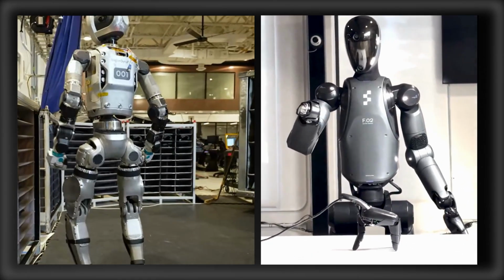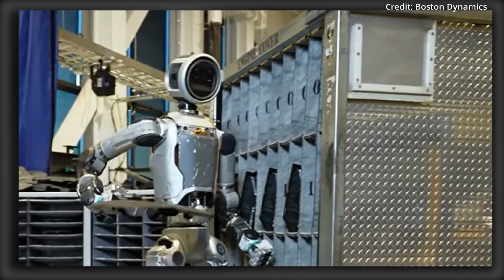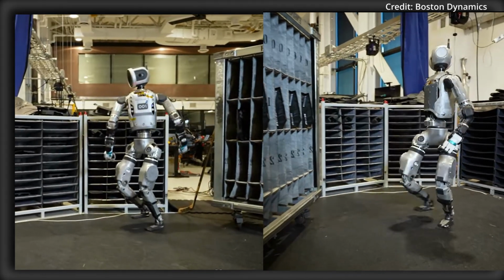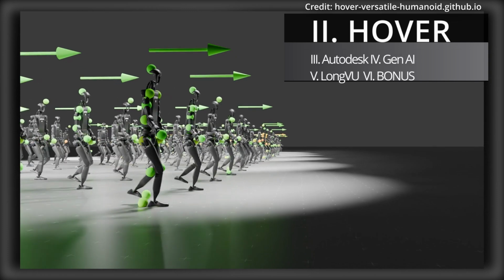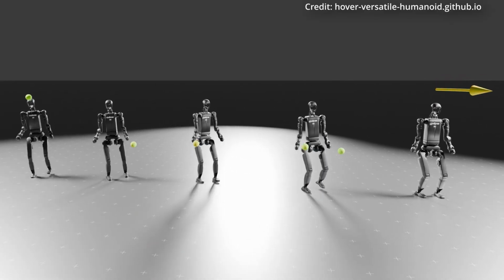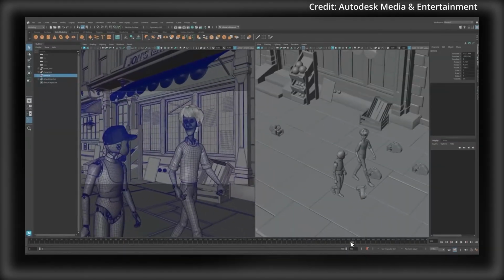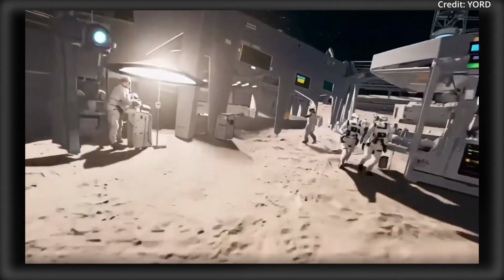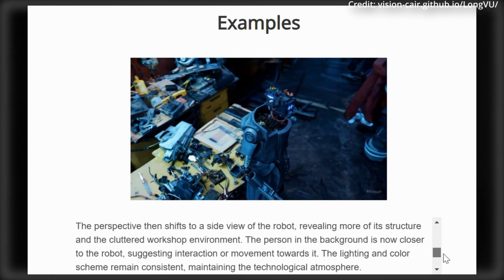Boston Dynamics "GEN 5" Atlas AI Robot w/ 44 - 50 Axes Learned THIS (HUMANOID AUTOMATION)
Boston Dynamics has unveiled its enhanced Atlas humanoid robot and its embodied AI to do full automation tasks, plus Nvidia releases a new HOVER neural network for training robots 10,000 times faster. Autodesk introduces Wonder Animation and Meta researchers demo LongVU.

0:00 Atlas
3:17 HOVER
4:59 Autodesk
6:07 YORD
7:01 LongVU
7:47 Bonus